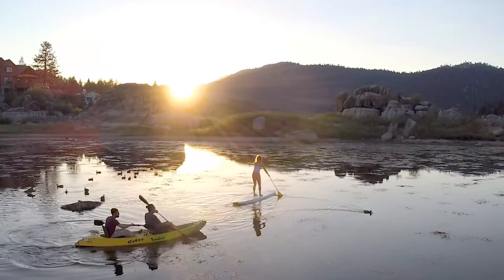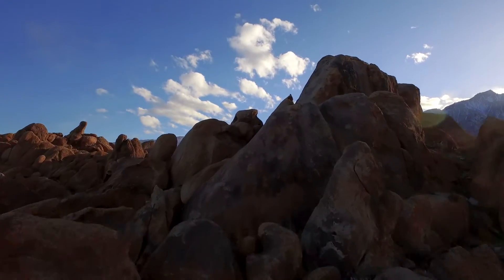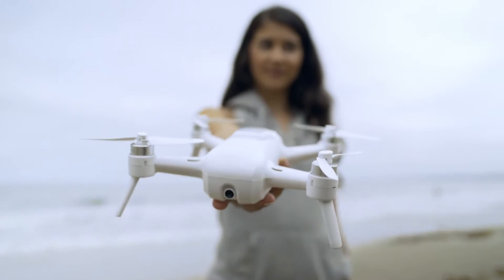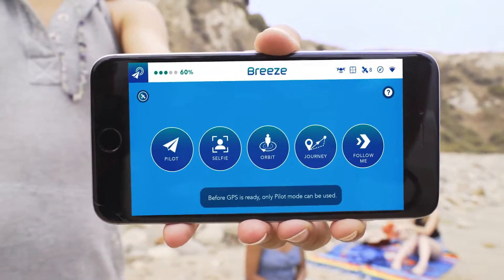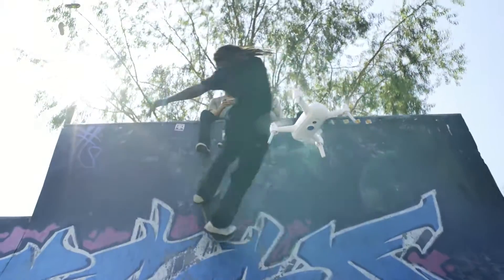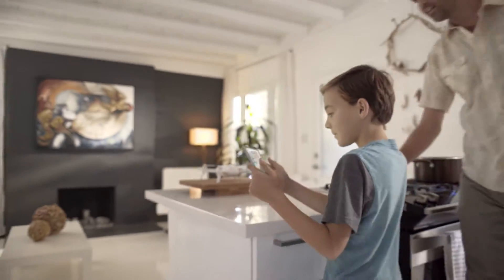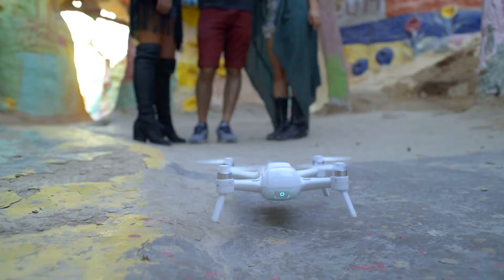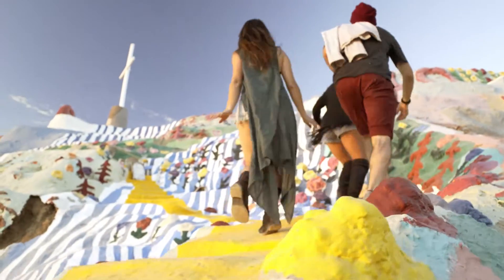Yuneec Breeze Selfie Drone Promotional Video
Breeze is controlled by your iOS or Android device with a custom App. It weighs just under 1 pound and can be easily carried in a backpack or handbag. The 4k Ultra High Definition Camera allows you to capture aerial photos and videos of your daily adventures and share seamlessly within the App to Social Media.

An optical flow and infrared positioning sensors enables accurate position hold both indoors and outdoors, making it safe for any occasion. No flight experience, No Problem. The Breeze has one button auto-landing and auto return-to-home feature making the easiest-to-fly Drone on the planet.